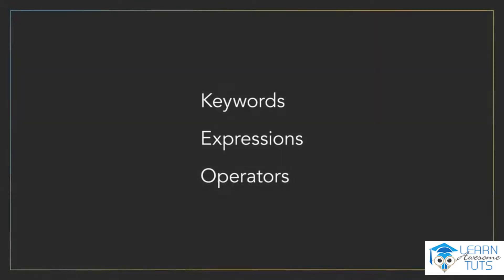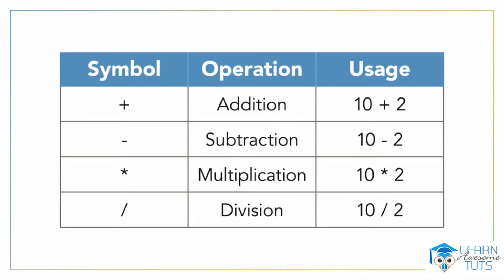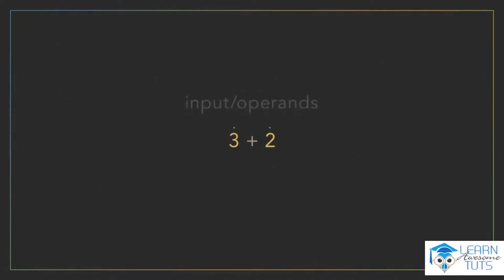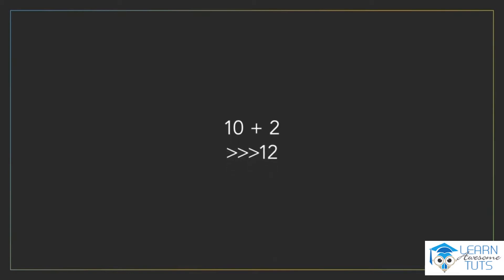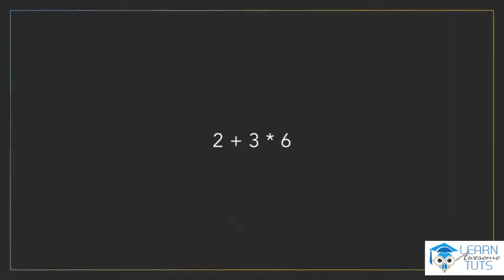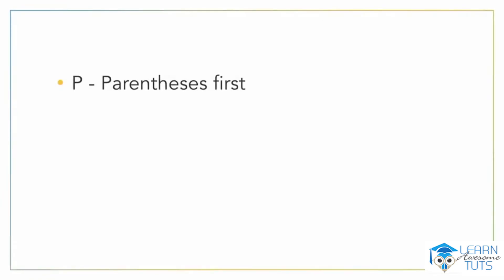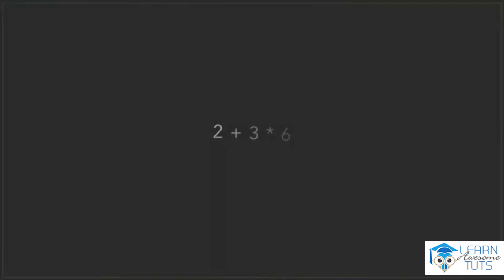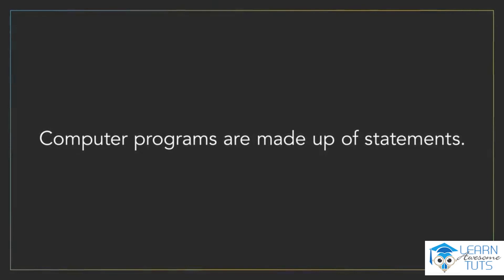15 Basic statements and expressions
Basic statements and expressions

Python Programming Foundations Fundamentals